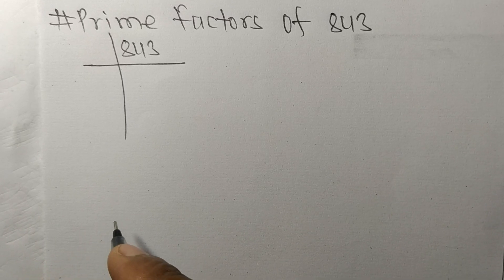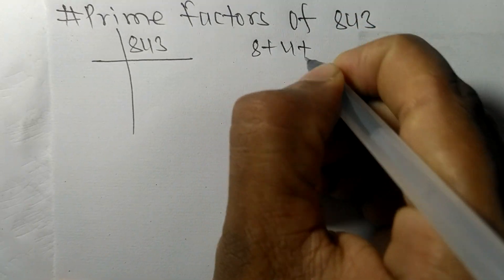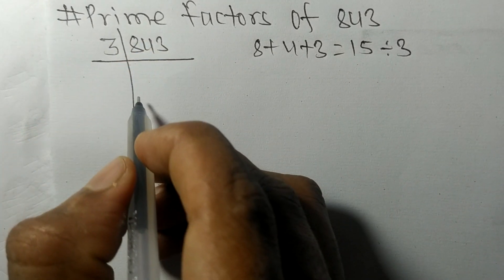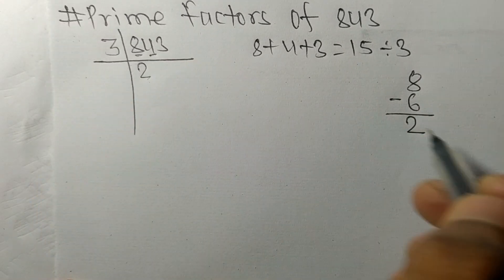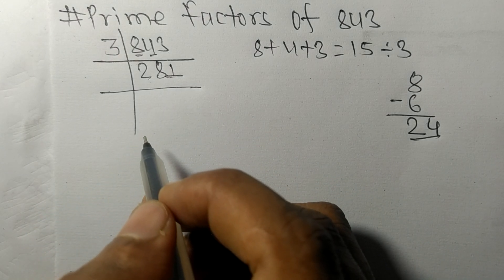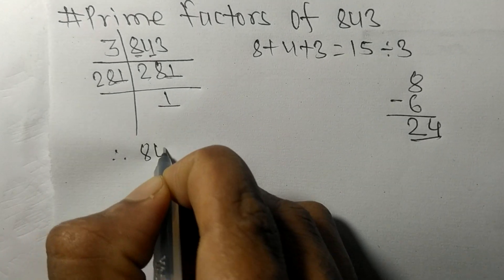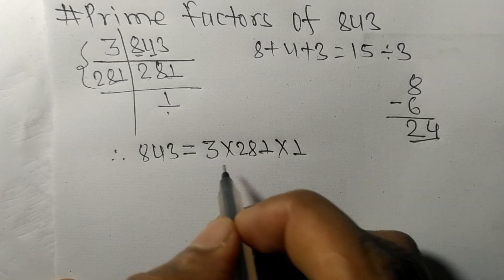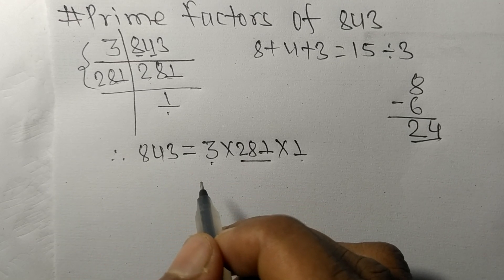Prime factors of 843